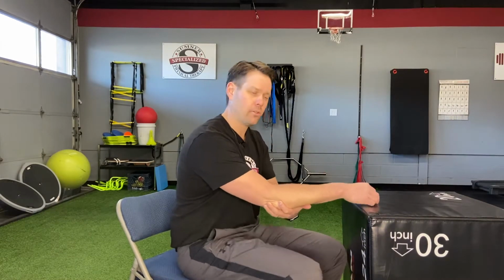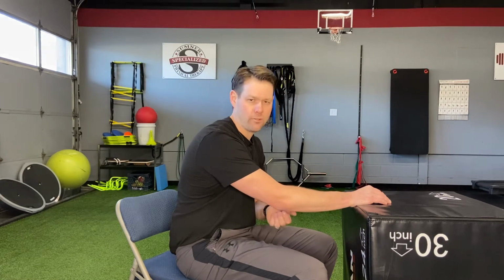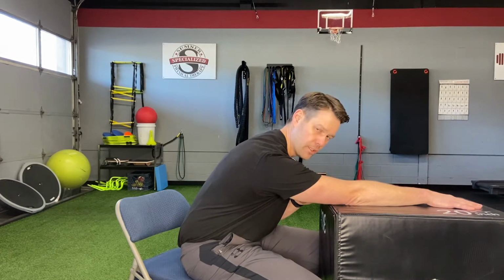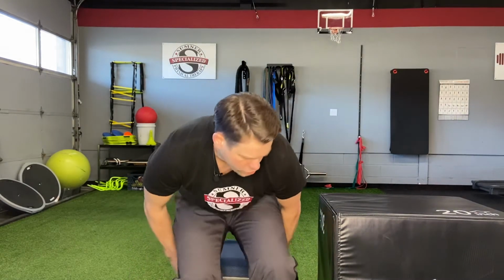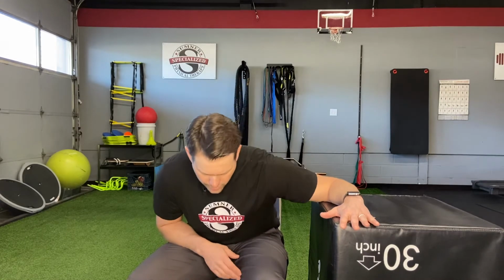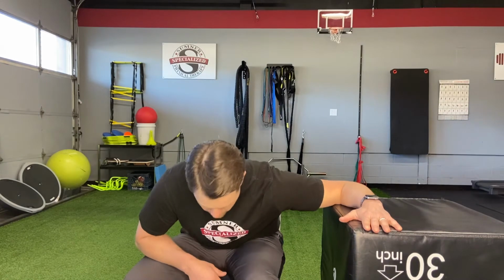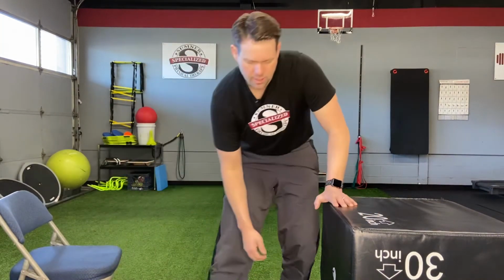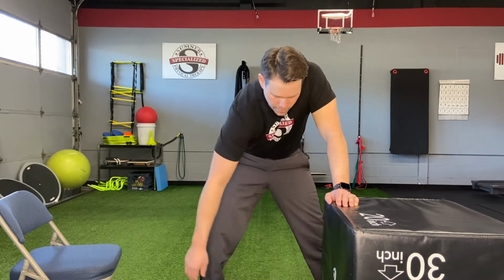[SSPT] Best Exercises after Rotator Cuff Surgery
Hey Team,

Today we review the 3 best exercises to use to start after shoulder surgery.  This exercises will help initiate movement after surgery but should not create pain.

3 exercises are:
1.  Bow to the queen
2. Traffic Cop
3. Pendulum exercise

These should all be performed without ACTIVE movement or pain...especially sharp pain

Have fun and drop a comment if you have questions.

Keep Moving!

Rob